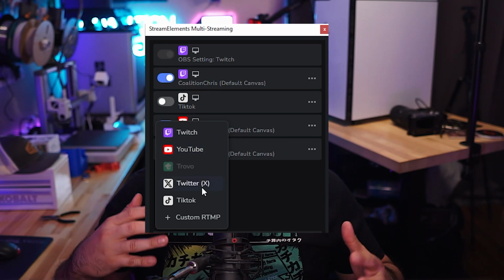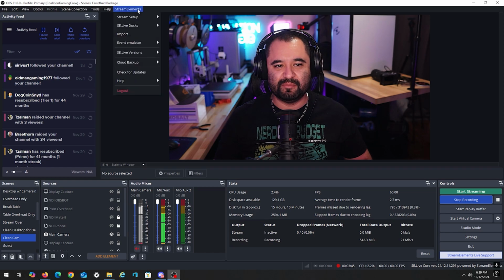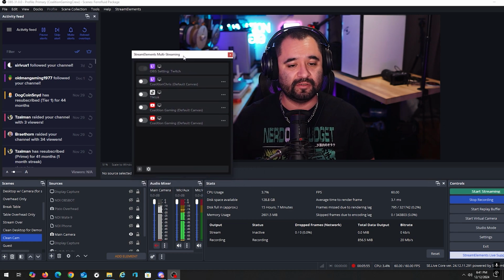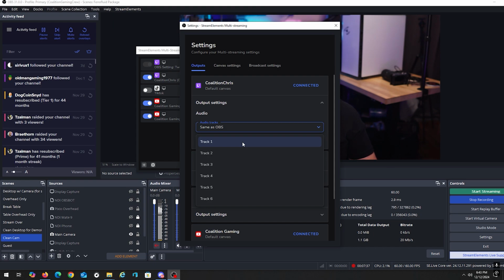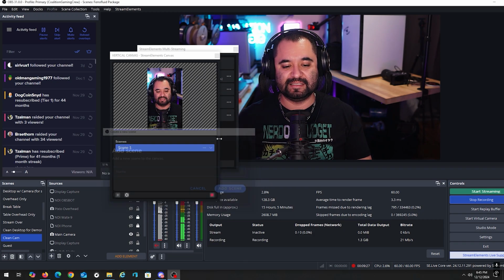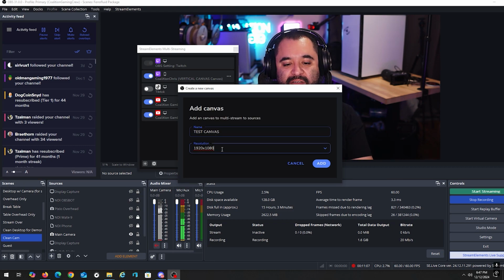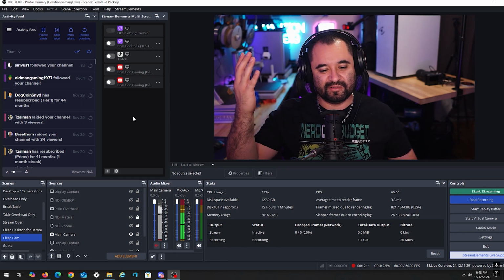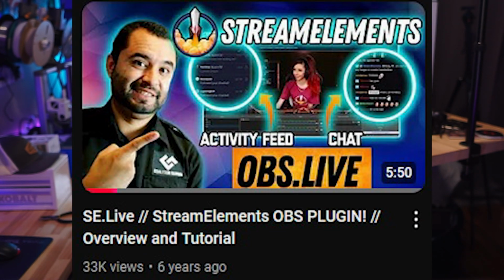The BEST WAY to MULTISTREAM now?! - Overview & Tutorial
Multistreaming can be an interesting way to try to grow your audience and now Streamelements has thrown their hat into the ring by introducing Multistream into their SE.Live OBS Studio Add-on, making the ability to broadcast everywhere be self contained into a single addon package from StreamElements. Lets go over it and check it out!

- ALL OUR GEAR AND RECOMMENDATIONS--

- TECH FAM - CHECK OUT OTHER CREATORS THAT SUPPORT US !